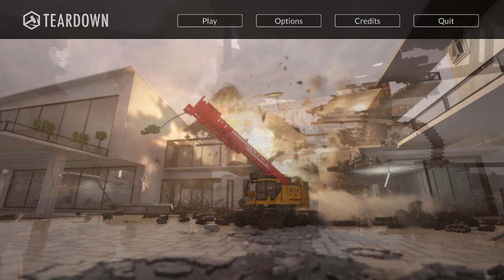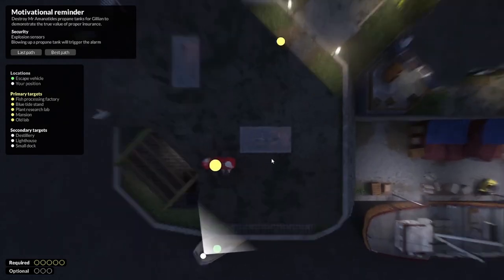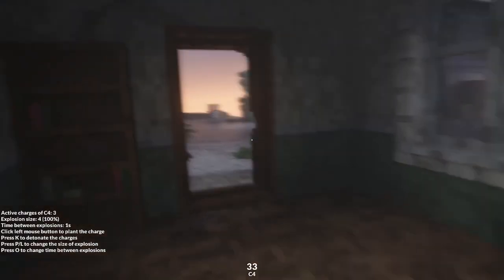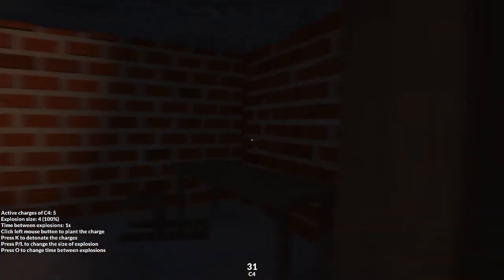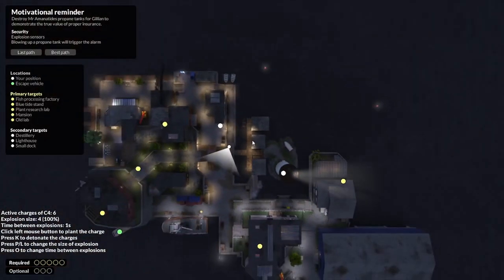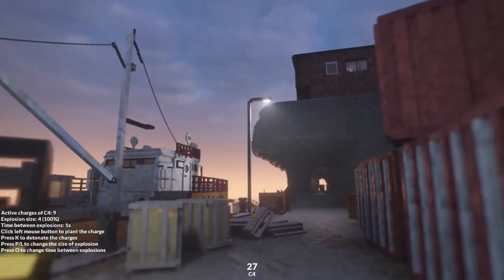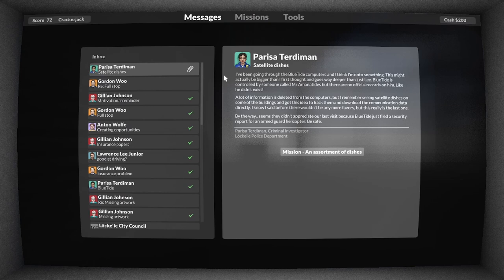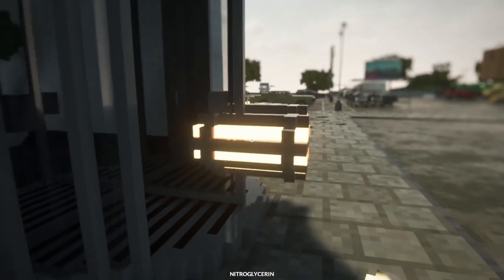teardown part 1 ep 13